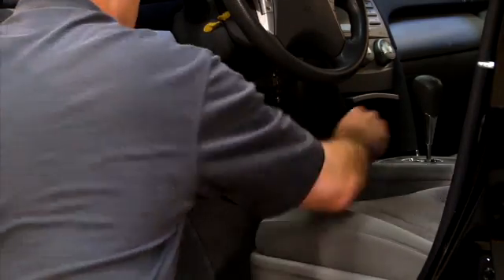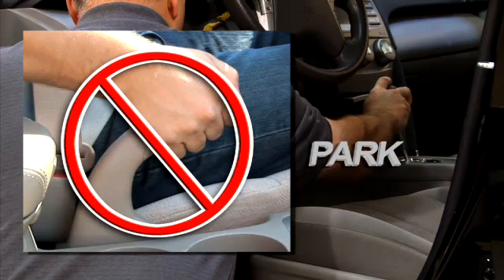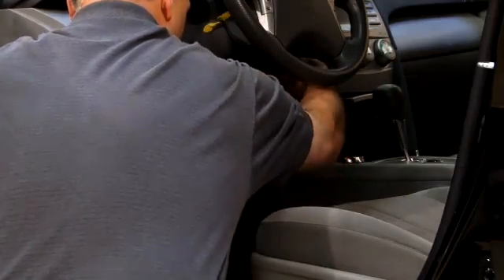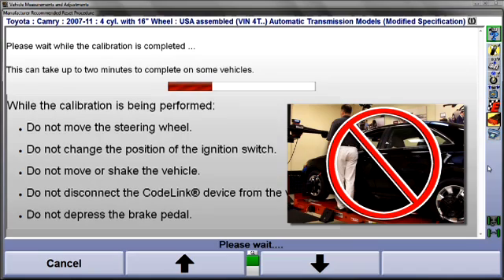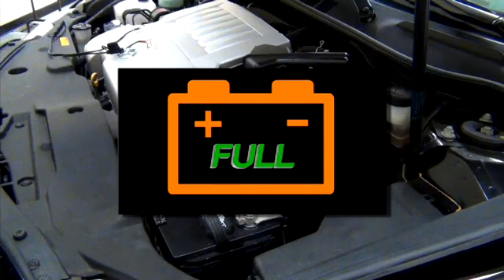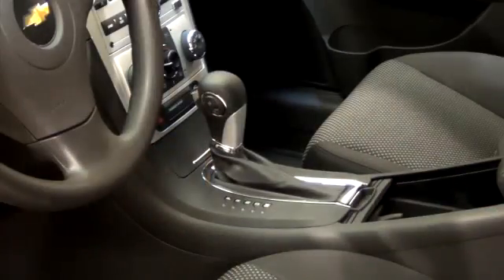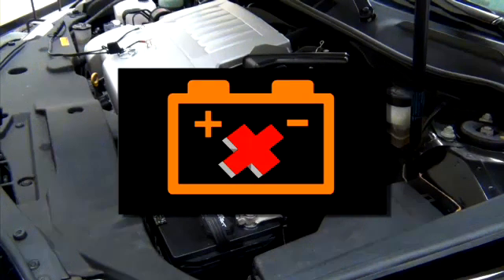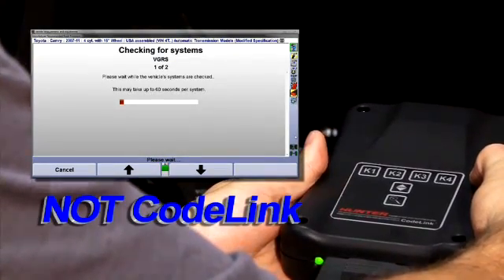Wheel Alignment - CodeLink Operation - Hunter Engineering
Hunter's wheel aligner reset tool, CodeLink is the industry's most innovative steering angle sensor reset tool.